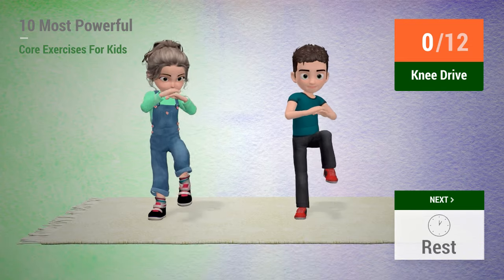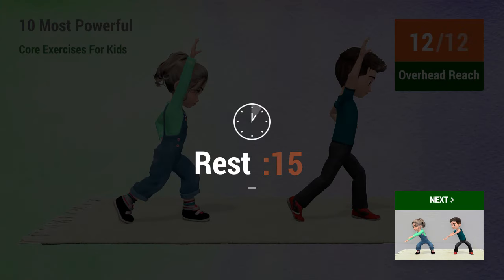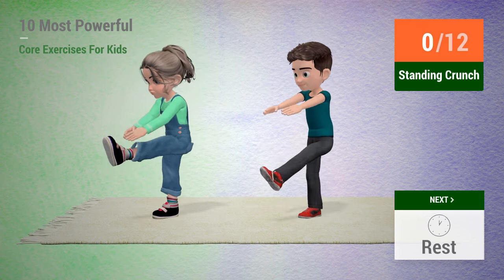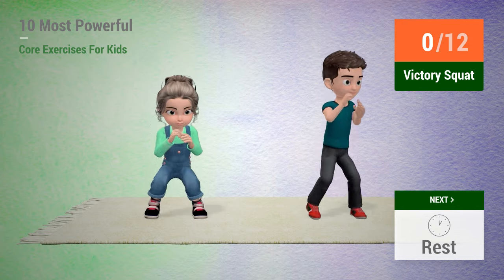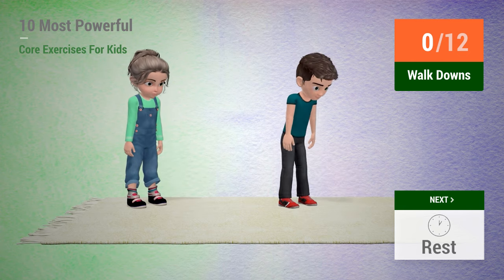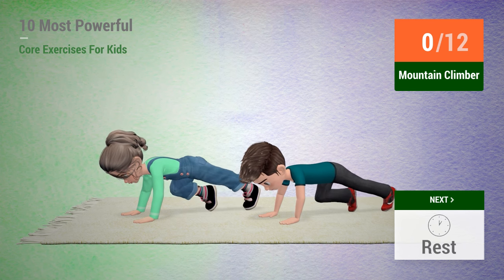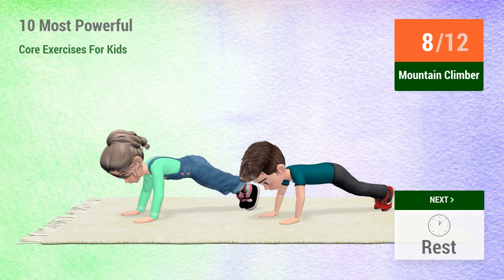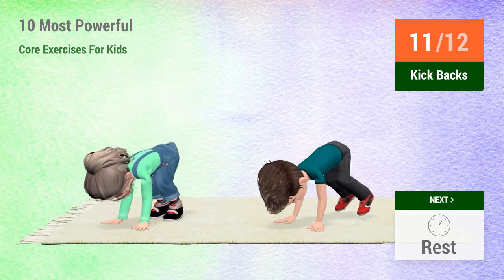10 MOST POWERFUL CORE EXERCISES FOR KIDS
Here you'll find the 10 most powerful exercises for kids that can help them achieve a stronger and more toned core in no time!!

We already know that the core's the region of the body that maintains balance and stability, composed of the torso, pelvis, and spinal column, and it's responsible to give support to all of our movements. This quick workout contains dynamic routines and mat exercises that combine a lot of the fitness elements to get a more toned and stronger core. With this workout, the little ones can have fun and exercise all at once, ensuring their bodies are as strong as they need them to be.

TIMECODES:

00:00 Knee Drive
00:23 Rest
00:41 Overhead Reach
01:06 Rest
01:24 Squat Arm Lifts
01:51 Rest
02:10 Standing Crunch
02:46 Rest
03:05 Victory Squat
03:38 Rest
03:56 Walk Downs
05:43 Rest
06:01 Mountain Climber
06:28 Rest
06:46 Kick Backs
07:26 Rest
07:45 Heel Touch
08:07 Rest
08:25 Flutter Kicks